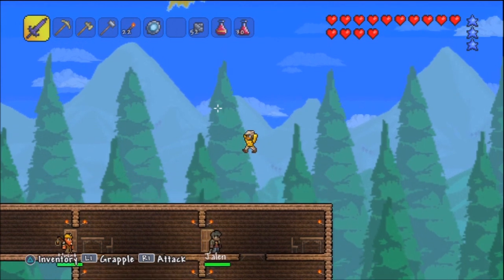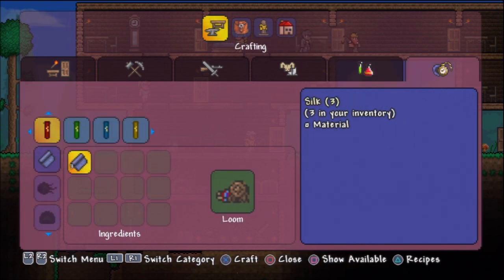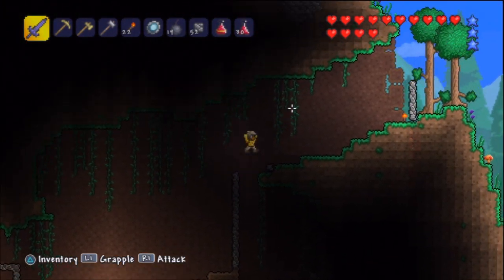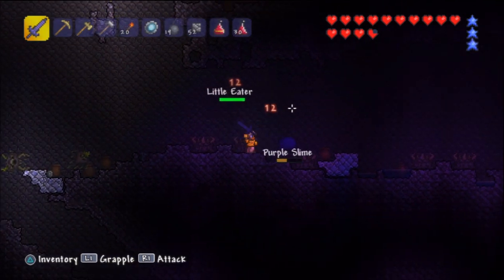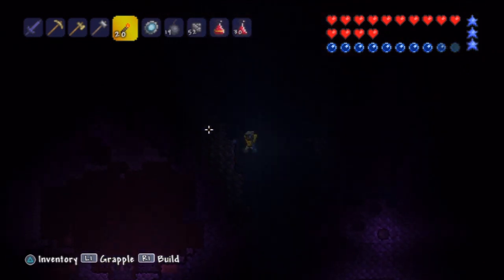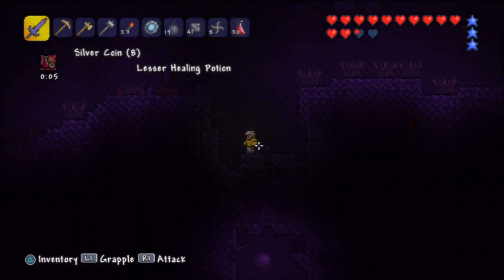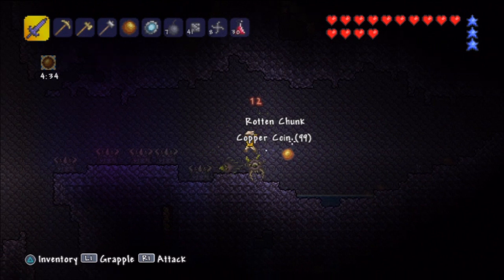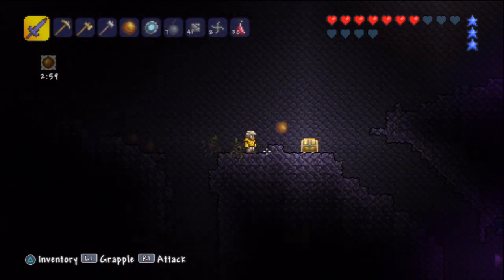Let's Play Terraria PS3: Part 15 - Orb of Light and Cloud in the Bottle!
The fifteenth part of our Terraria adventure! In this part we go searching for loot and end up finding a Orb of Light, Cloud in the Bottle, and much more! Thank you for supporting!